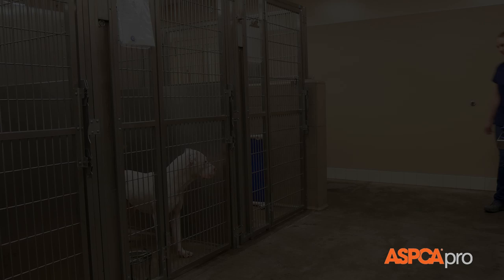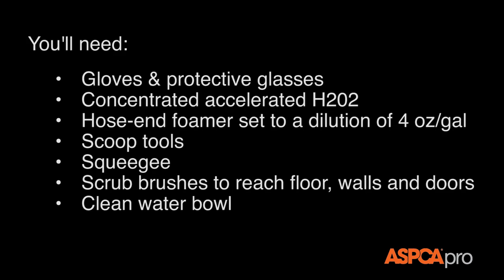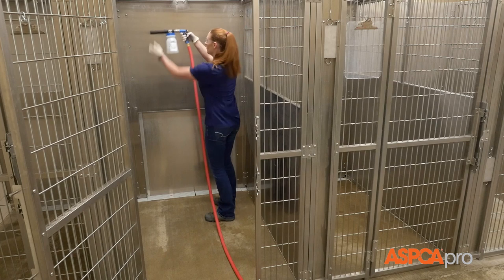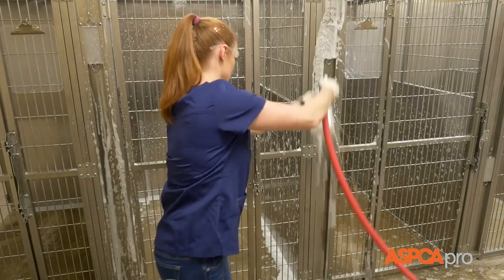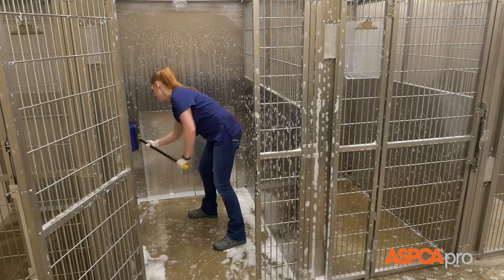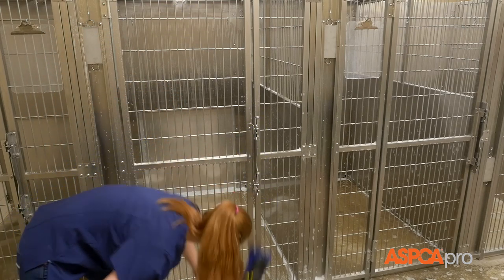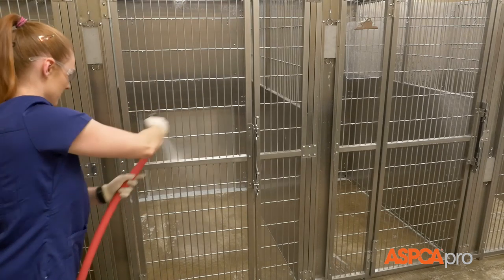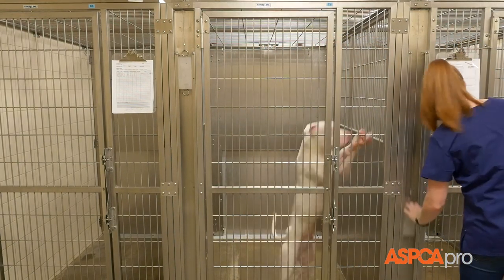Shelter Medicine: Deep Cleaning For Dog Kennels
It is important to deep clean dog kennels between residents. For dogs who are there for a longer stay, deep clean kennels periodically. Watch the video, then download our step-by-step instructions to brush up on your technique or train your staff and volunteers on best practices.